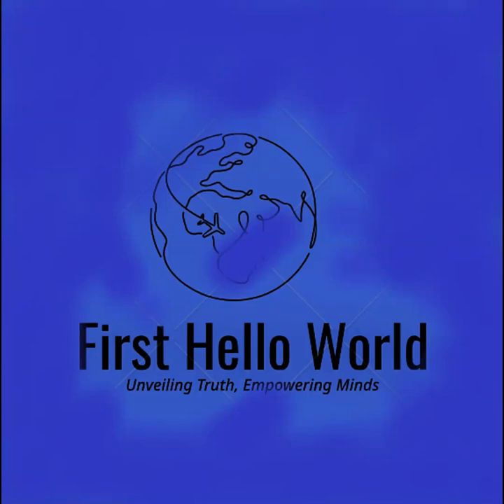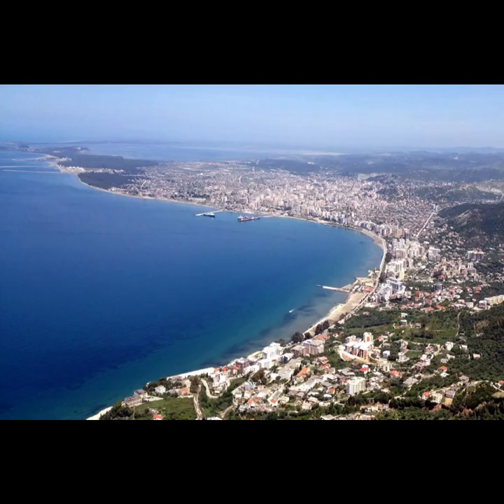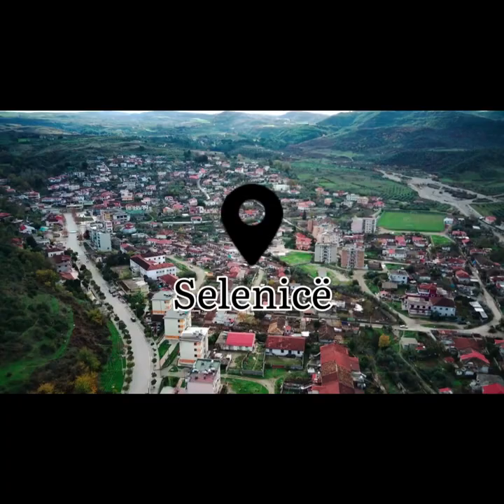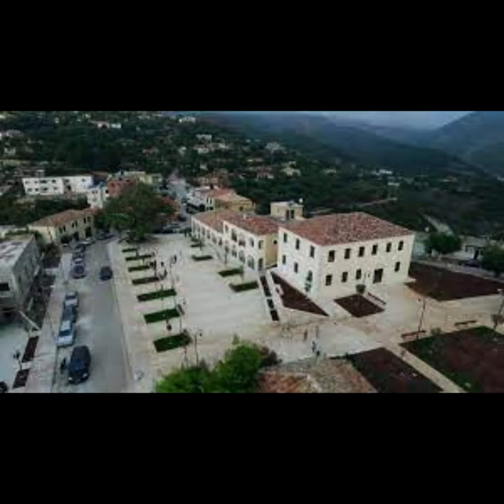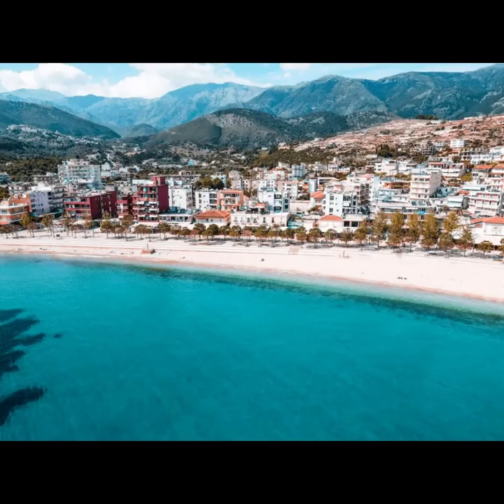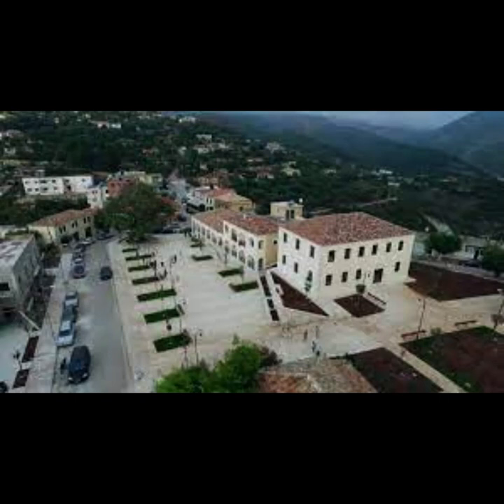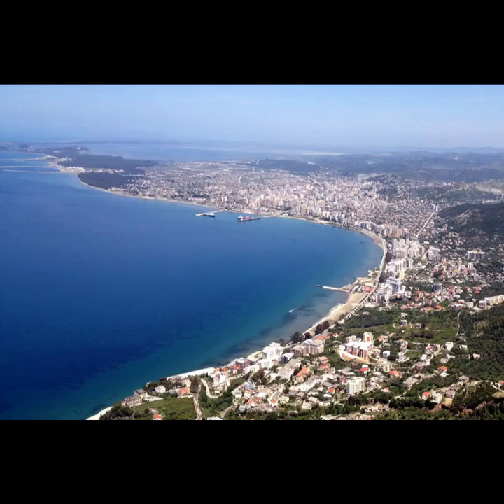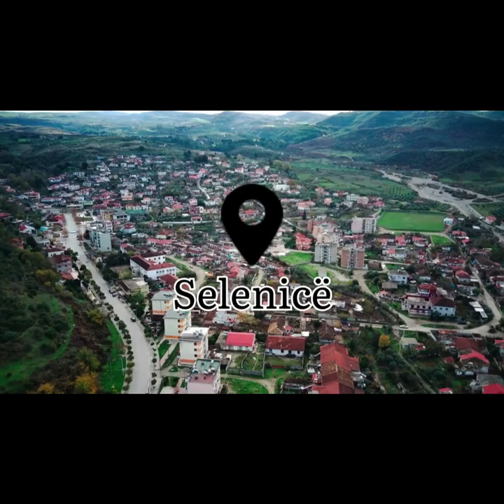TOURIST GUIDE TO THE ENCHANTING SOUTHERN COASTAL DISTRICT OF VLORA